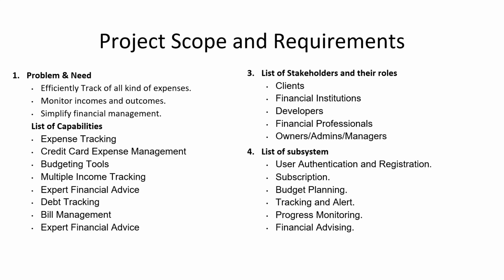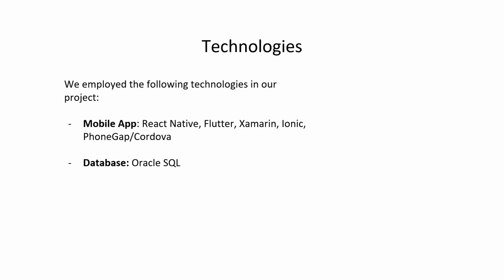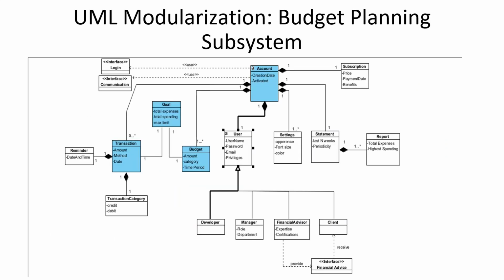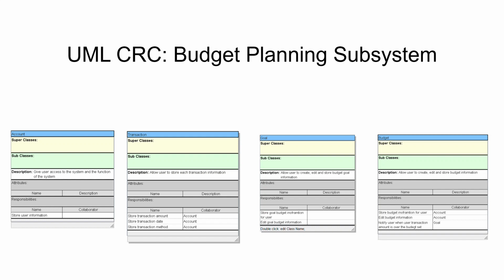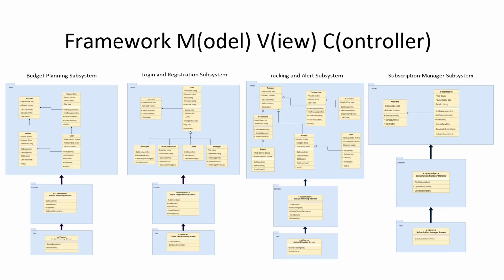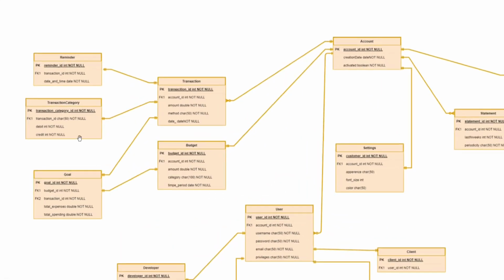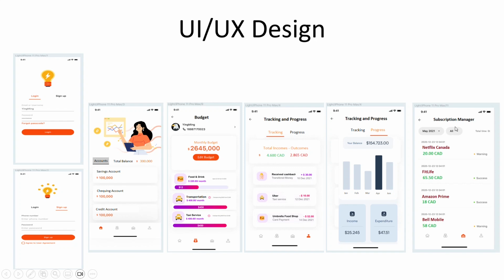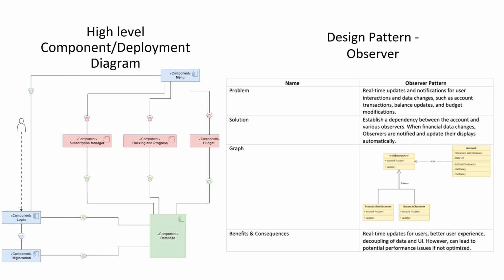Software Design Presentation